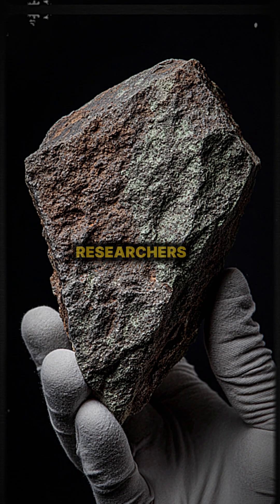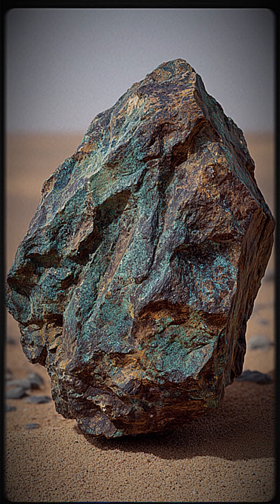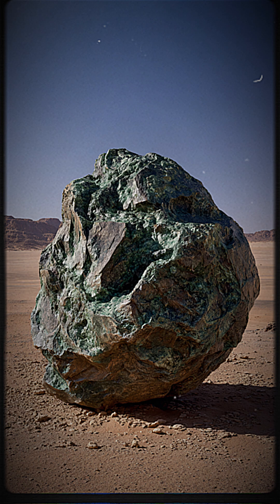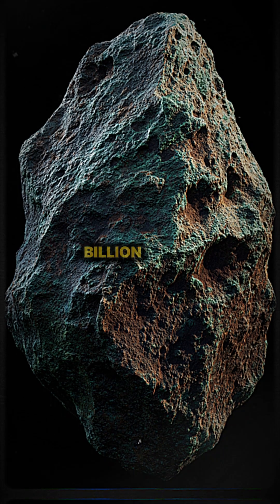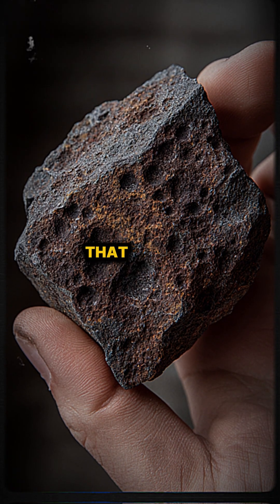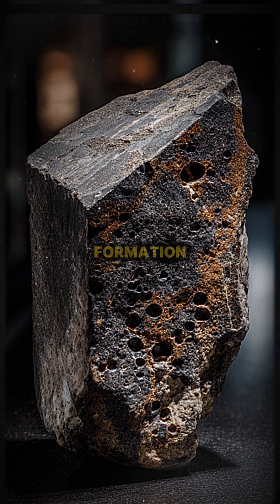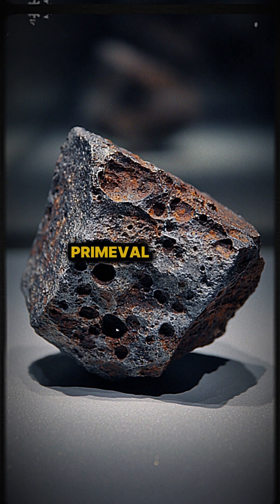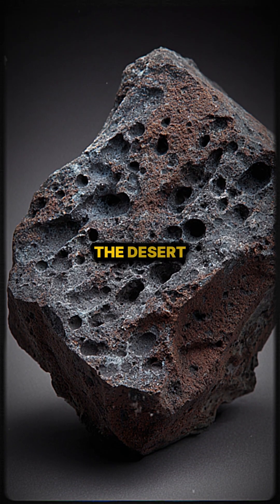Erg Chech 002: Holding a Lost Planet in Your Hand!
In 2020, a seemingly ordinary meteorite discovered in the Algerian Sahara turned out to be anything but! Meet Erg Chech 002, a greenish space rock that's not just ancient, but a fragment of a lost protoplanet – a dead world that formed over 4 billion years ago, even before Earth! This rare volcanic meteorite offers an unprecedented look into the very beginnings of our solar system and the birth of planets. Imagine touching a piece of a primeval world, a relic from the dawn of creation, preserved for eons in desert sands. Join us to uncover the secrets of this extraordinary cosmic messenger!